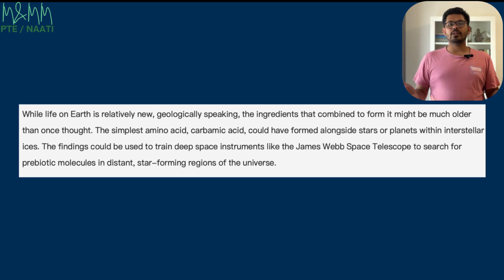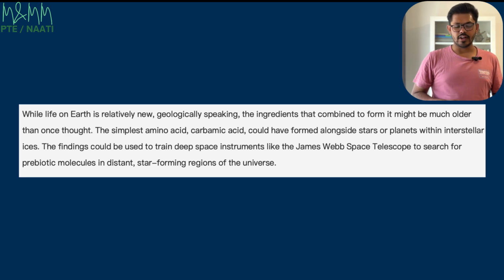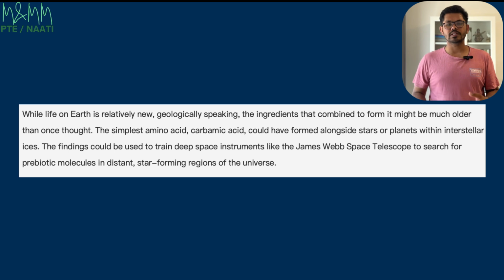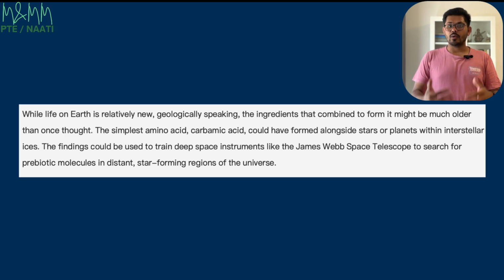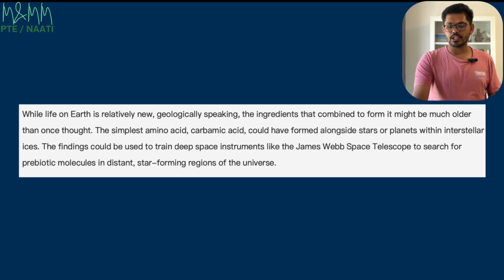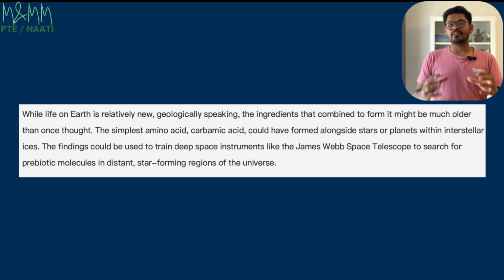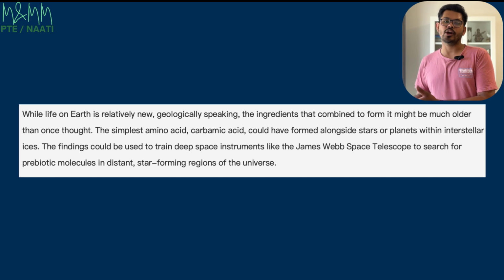How to Nail PTE Read Aloud Like a Pro! M and MM PTE NAATI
Learn how to master the PTE Read Aloud task with expert techniques from M and MM PTE NAATI in this detailed guide. This video breaks down the exact strategies you need to improve pronunciation, fluency, and oral clarity to score high in the speaking section. Whether you're aiming for 79+ or just starting your PTE preparation, this step-by-step approach will help you speak confidently and accurately like a pro. Watch now to boost your Read Aloud performance and get closer to your target PTE score.

Also, WhatsApp us on to get the Latest Prediction file for either NAATI Hindi, NAATI Gujarati, or NAATI Punjabi, which has the collection of the most repeated Exam dialogues, as they have a high repeat rate in the real exam, and we keep updating the file whenever new dialogues get repeated.